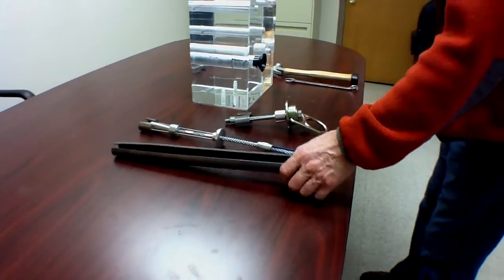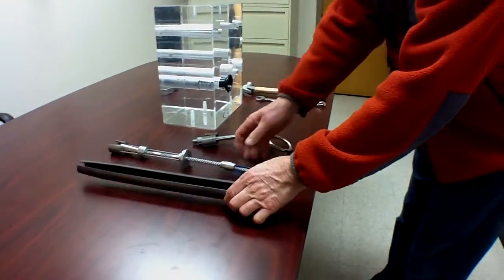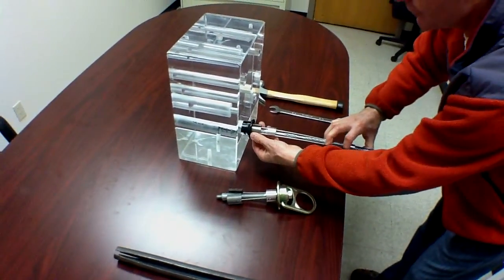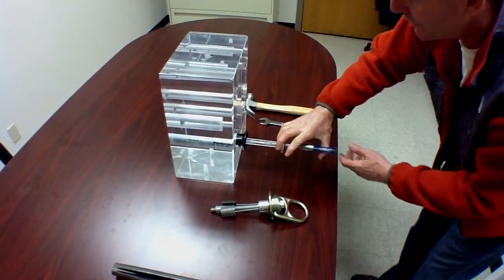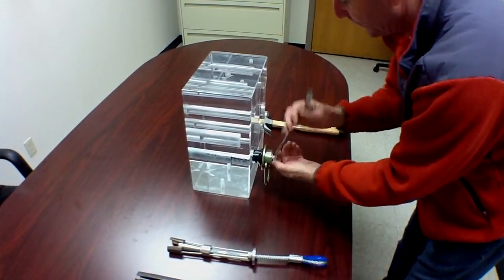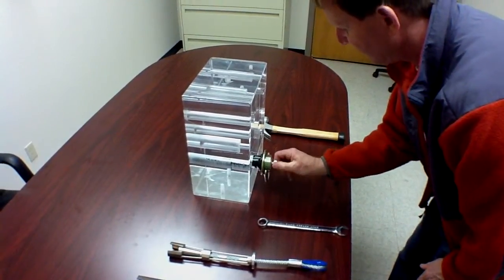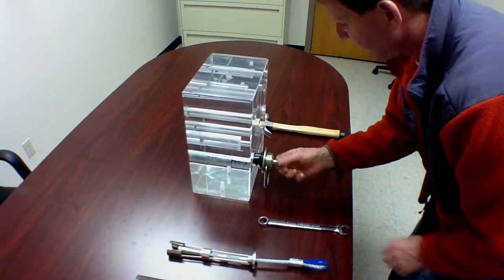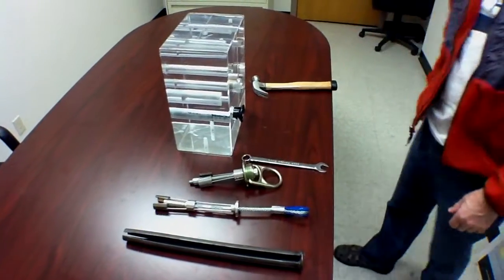ClimbTech Removable Friction Rock Bolt Anchors - Demonstration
The Climbech removable friction bolt and mining anchors shown is designed solely for friction rock bolt insertion, in underground mining and tunneling.  The Mega Swivel 10K Mining Anchor also utilizes combined technology of our Megaswivel 10K and our removable anchors.